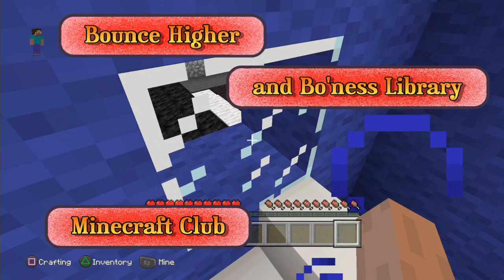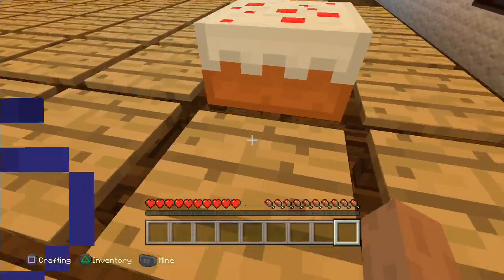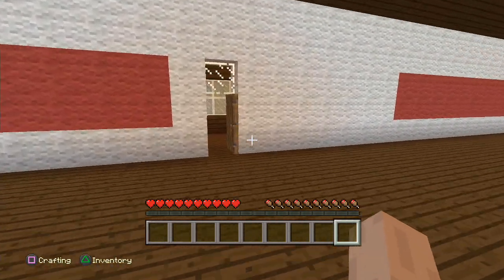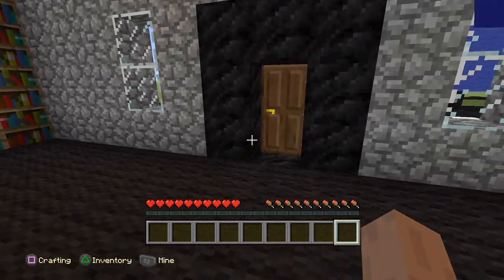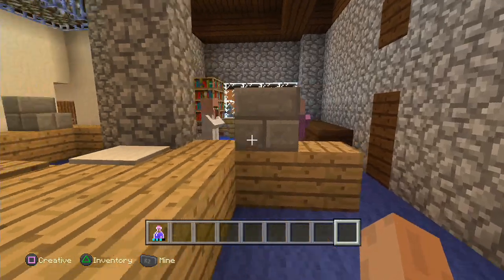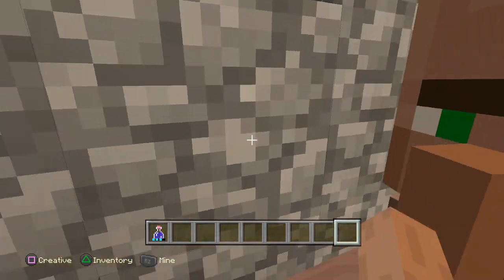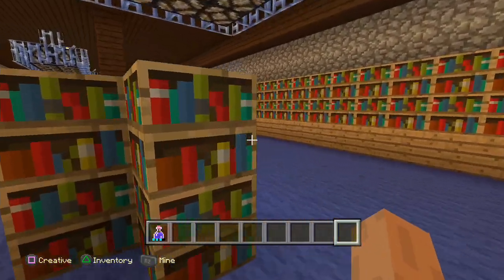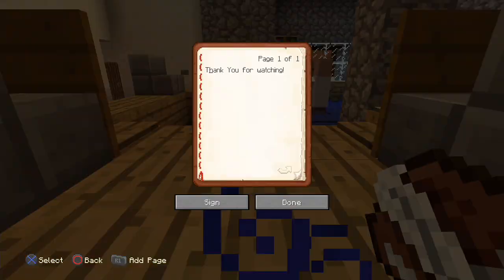Bo'ness Library Reproduced in Minecraft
This Minecraft version of Bo'ness Library was created by the children involved in a project run by Bounce Higher and Bo'ness Library.